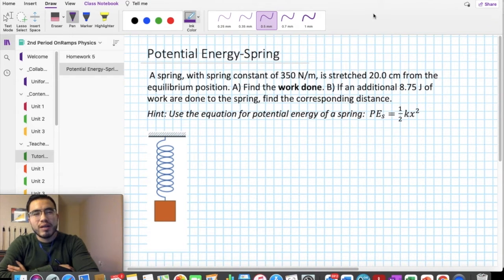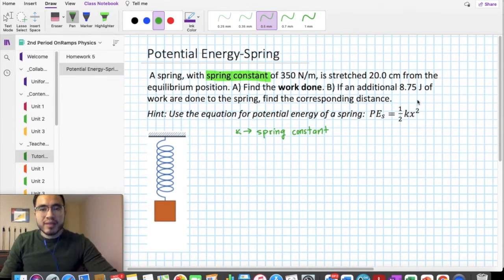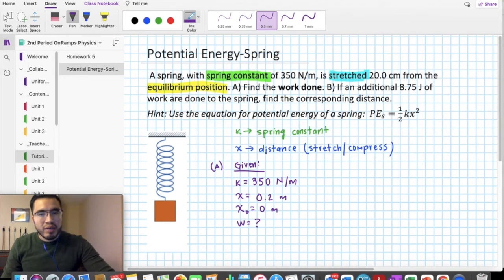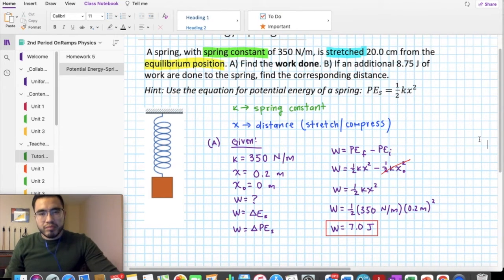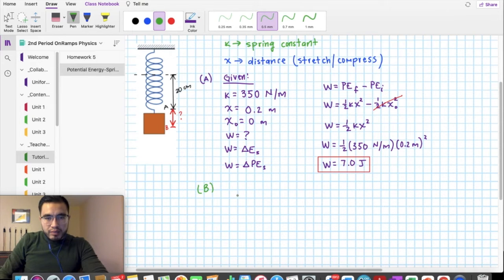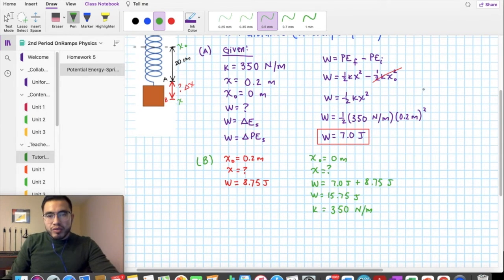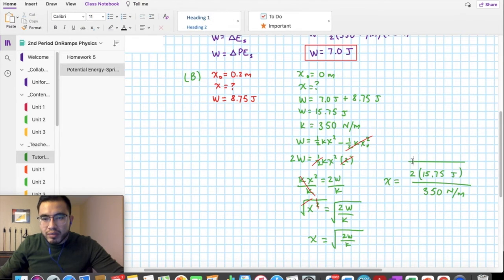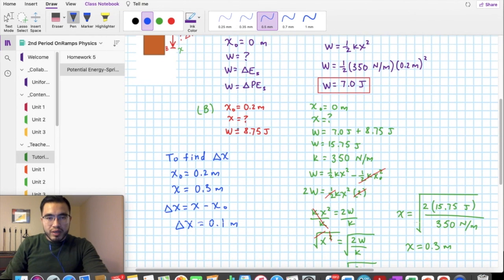Work and Potential Energy of a Spring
Here we use the Work-Energy Theorem to analyze motion of a spring.